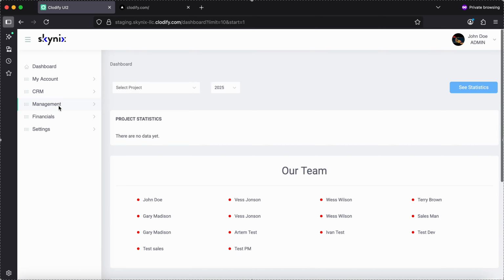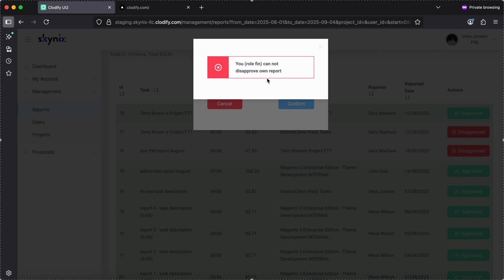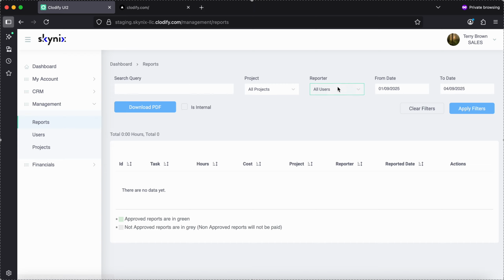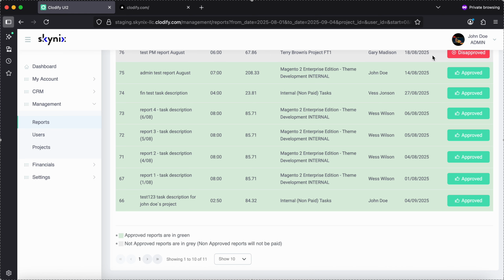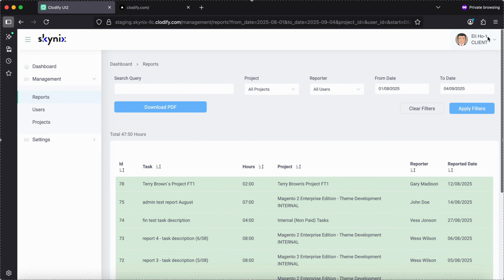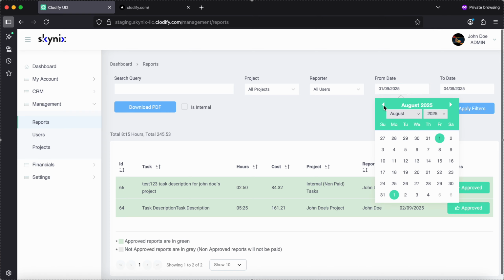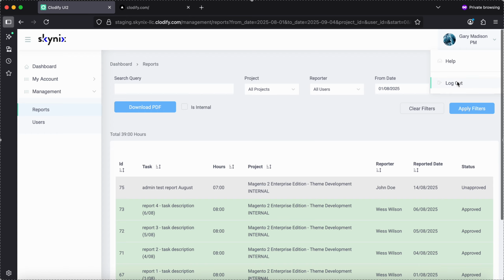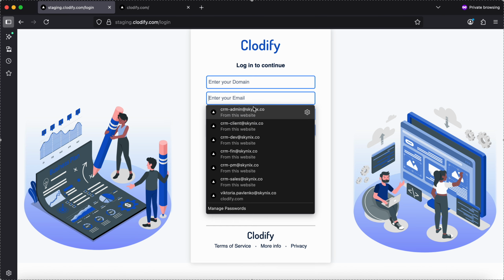Clodify Reports EXPLAINED 🔍 Who Can See, Approve & Disapprove Reports?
Ever wondered who can actually see, approve, or disapprove reports in Clodify? 🤔
In this video, I’ll walk you through the report permissions in Clodify – showing what Admins and other users can or cannot do:
✅ Who can view all reports
✅ Who can approve or disapprove them
✅ Who can only see their own reports
✅ Who can track the report status

In this video, I test and showcase how Clodify handles role-based permissions for reports. This is a powerful feature for ensuring transparency, accountability, and smooth project management.

ℹ️ About Clodify

Clodify is a project management and reporting system developed by Skynix. It’s designed to help teams manage tasks, reports, and finances in one convenient place, ensuring productivity and accuracy.

🔖 Hashtags & Keywords